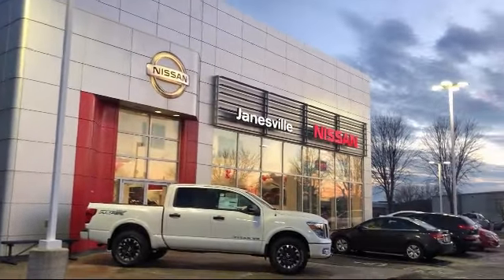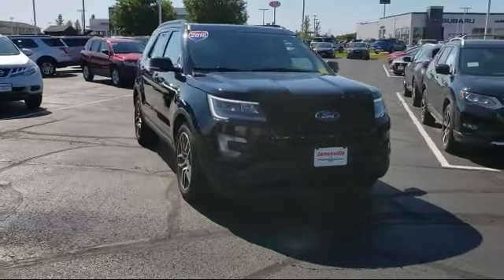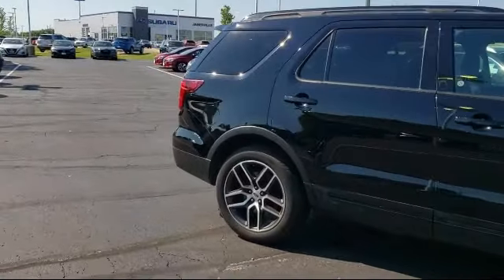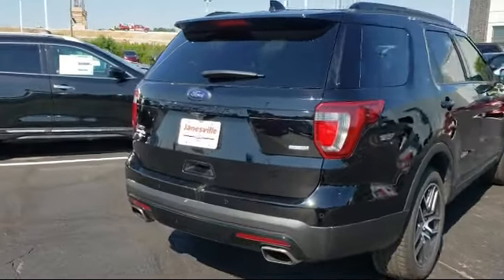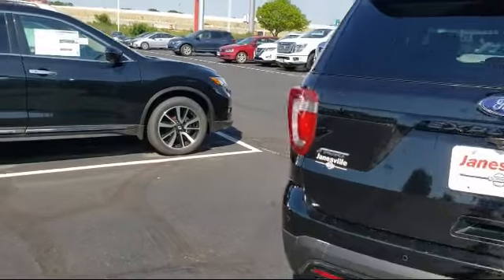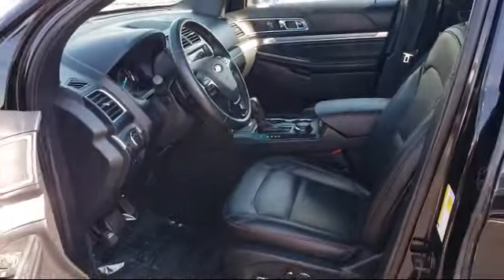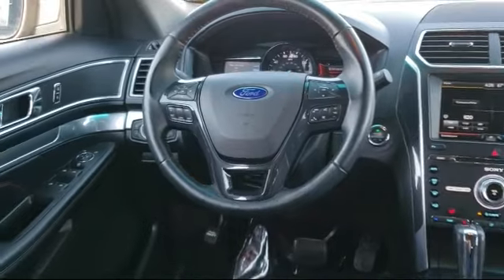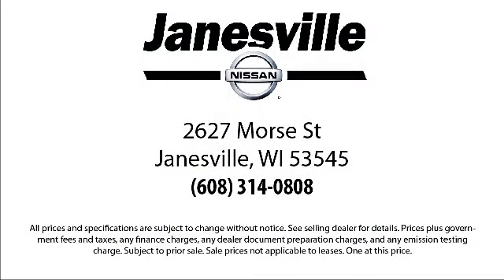2016 Ford EXPLORER Sport Janesville Milwaukee Madison Beloit Rockford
2016 Ford EXPLORER Sport Stock Number: NI6216A Vin:1FM5K8GT2GGC06156.

Janesville Nissan
2627 Morse Street